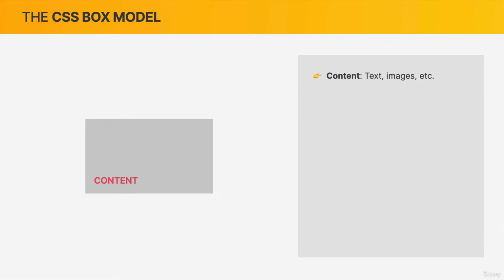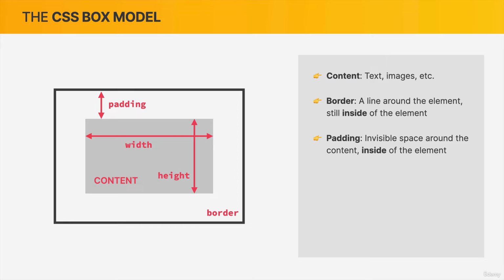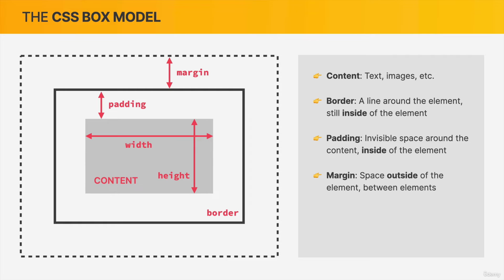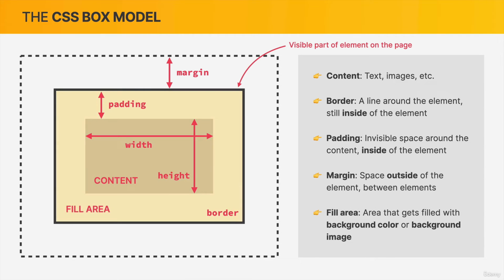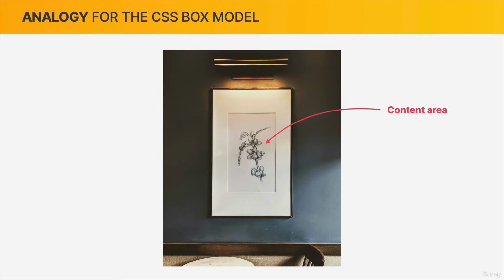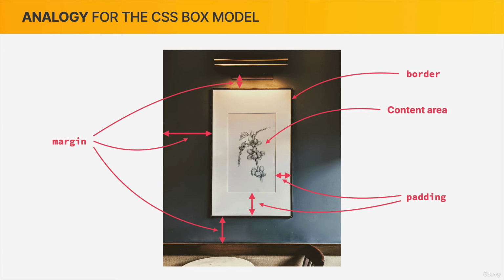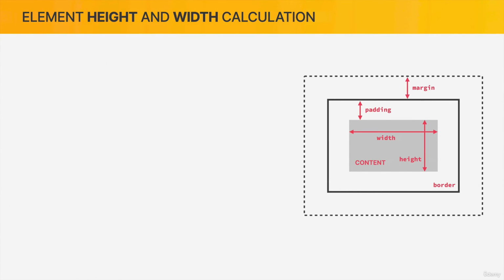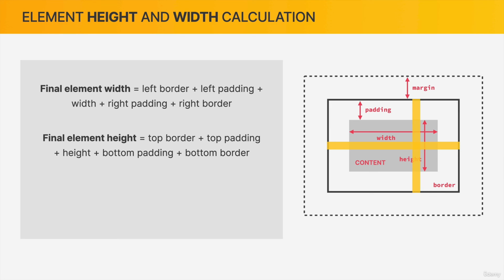034 CSS Theory #3 The CSS Box Model